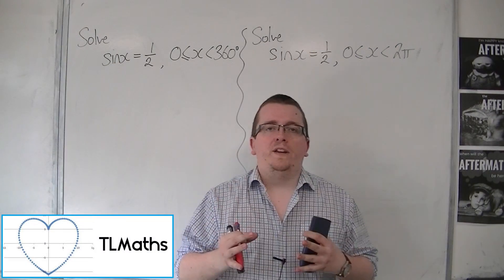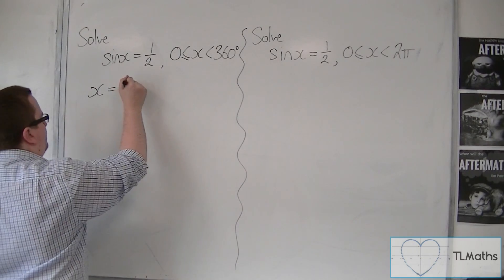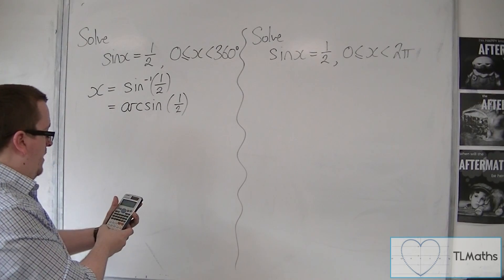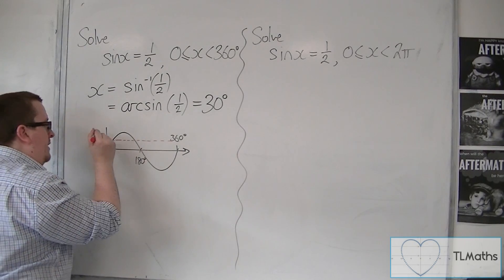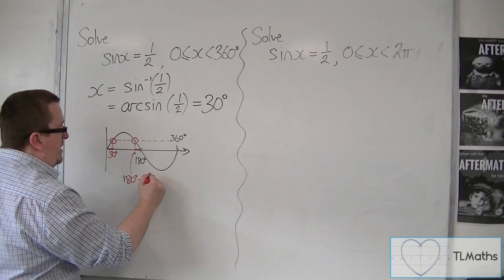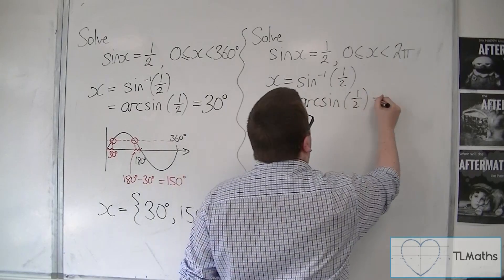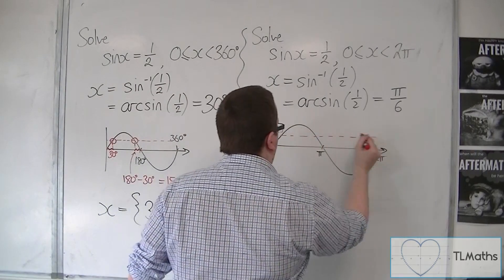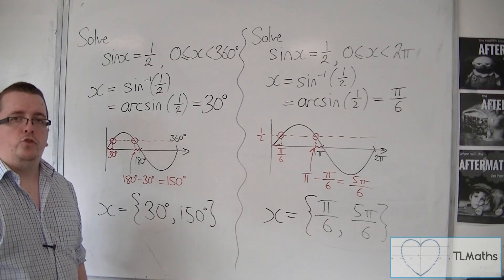OCR MEI Core 2 7.02 Solve sin(x) = 1/2 in degrees & radians